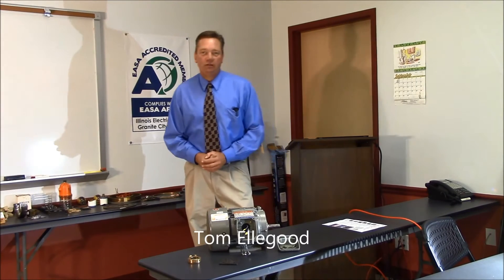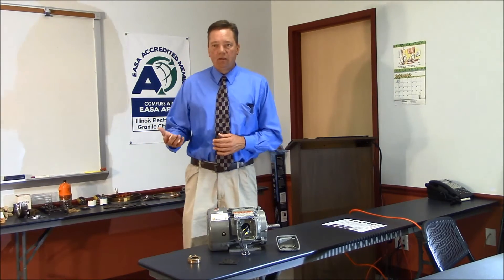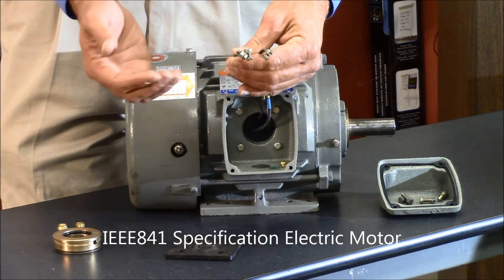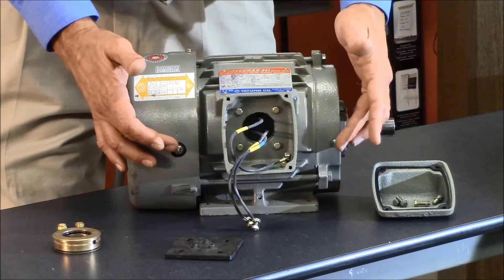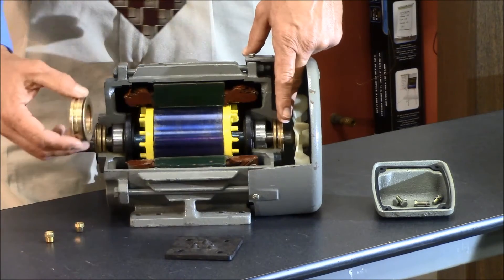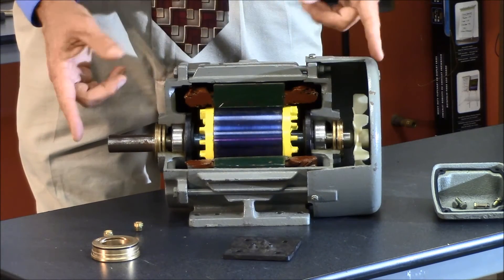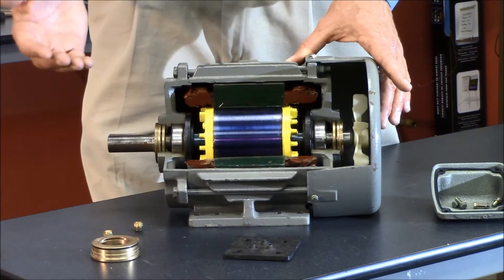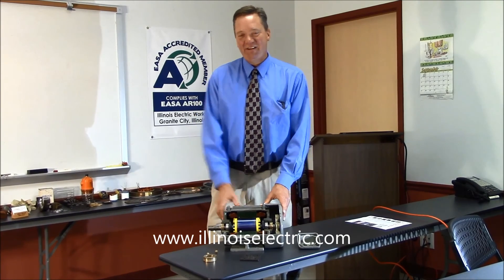IEEE 841 Electric Motors Explained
IEEE841 Electric Motors Features explained